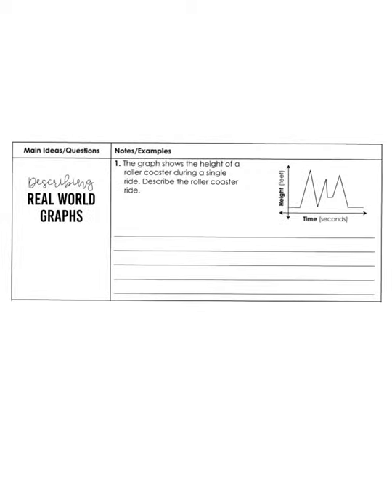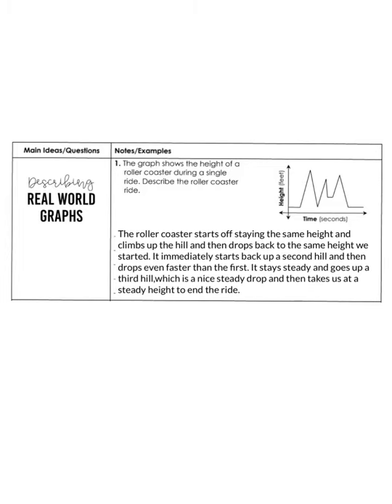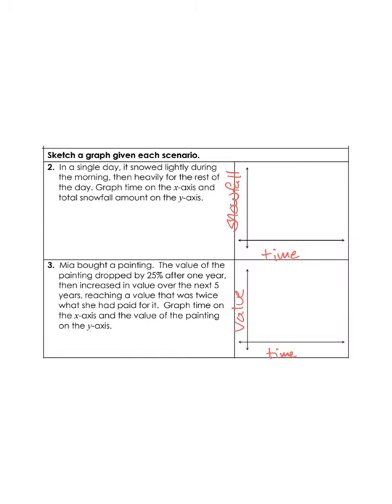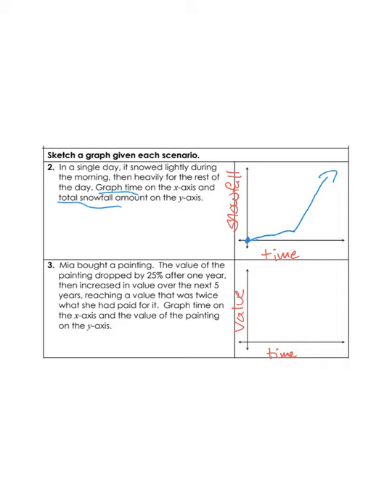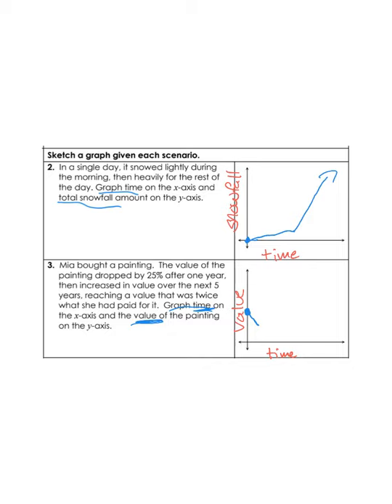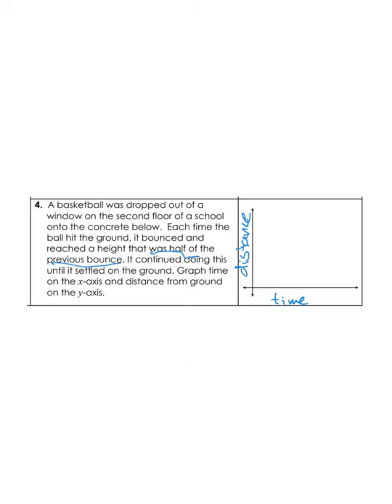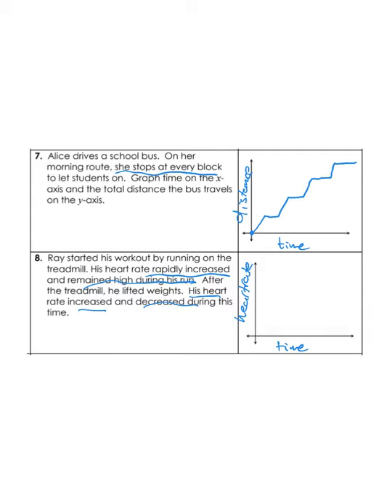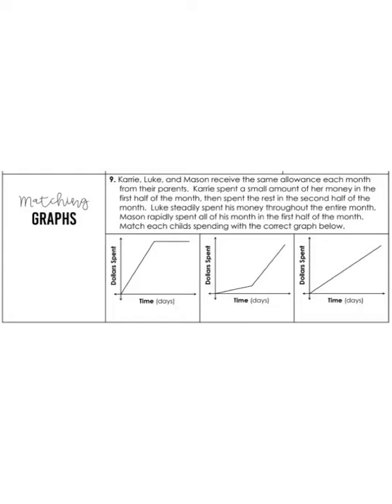Unit 3.4-Interpreting Graphs